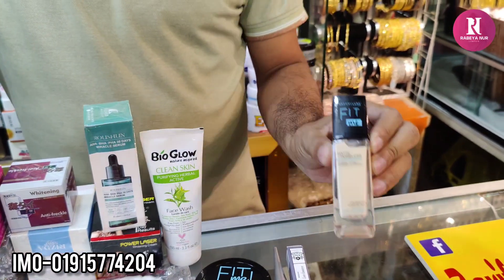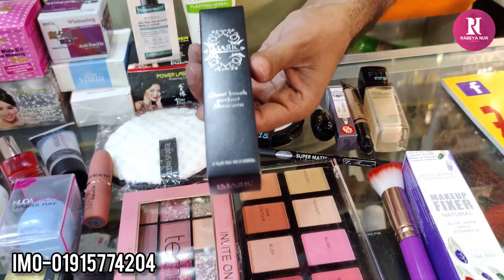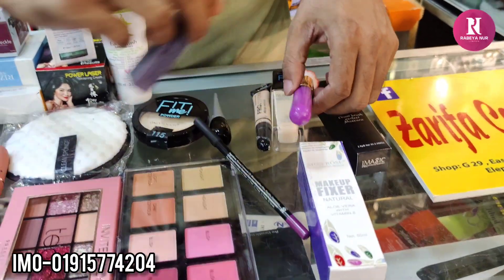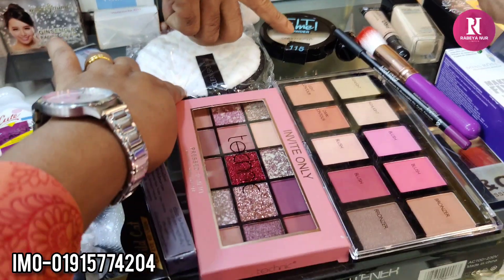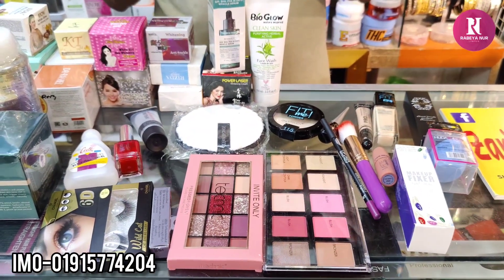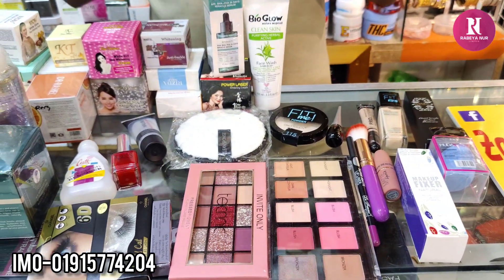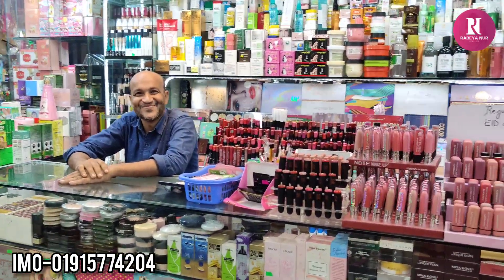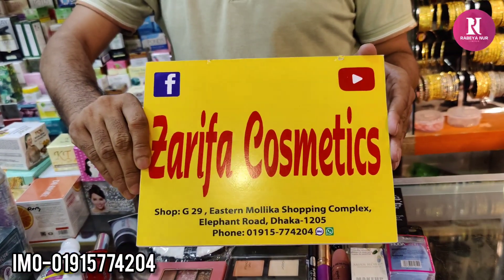ভালো কোয়ালিটি মেক আপ প্যাকেজ সেট কিনুন যা যা লাগে/Makeup package set buy.